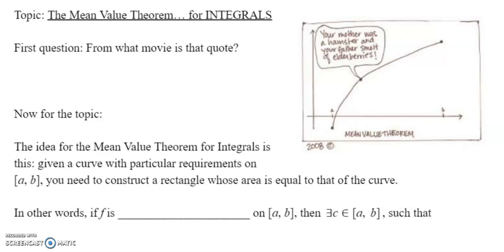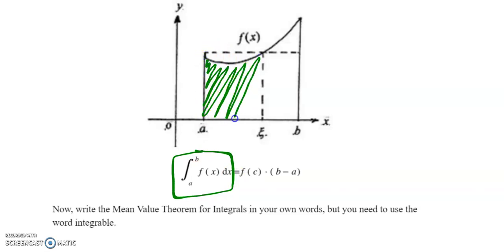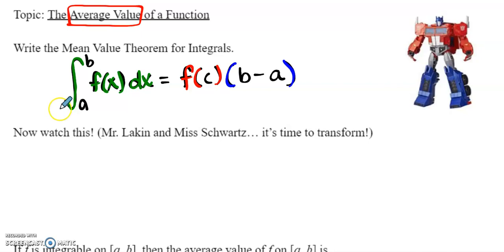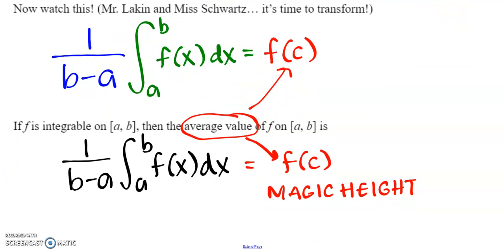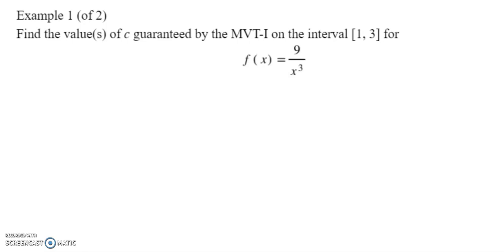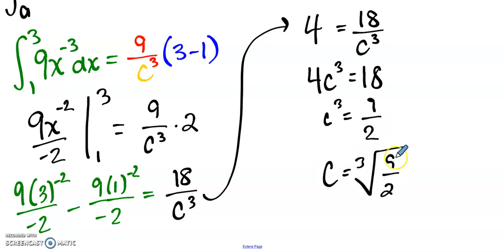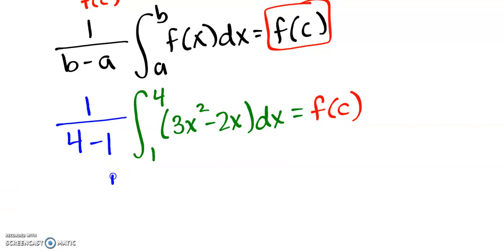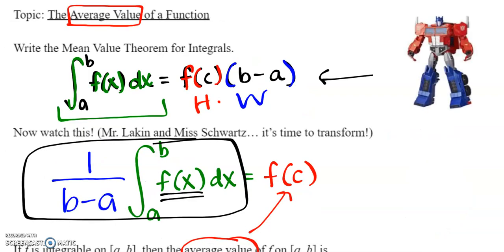4.4 Average Value of a Function NOTES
MVT - I